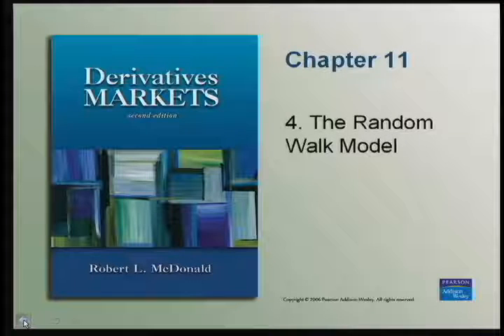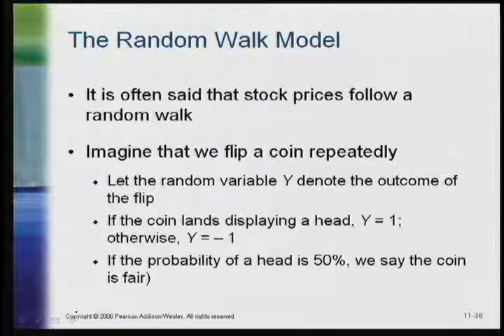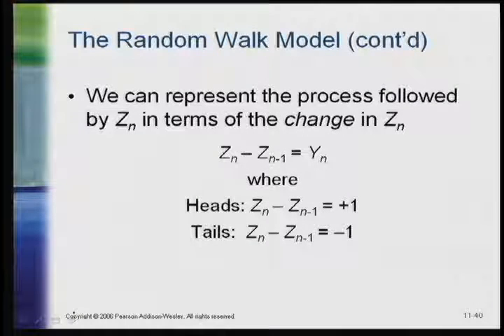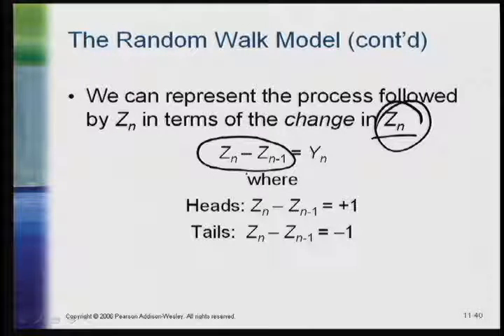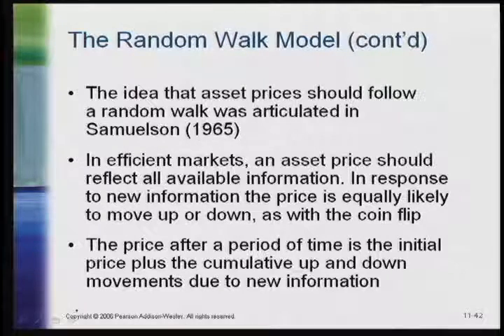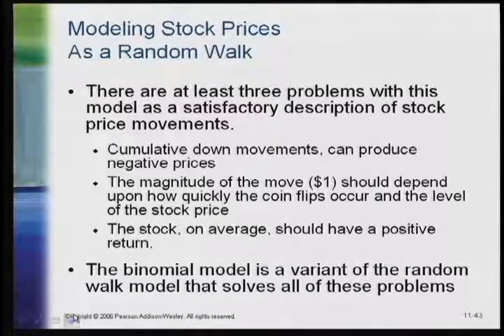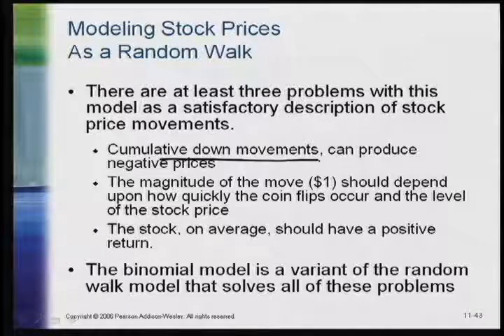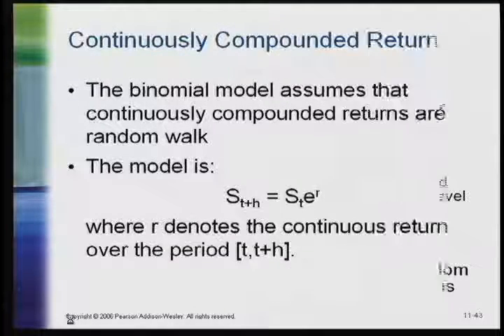11-4 The Random Walk Model- Part 1